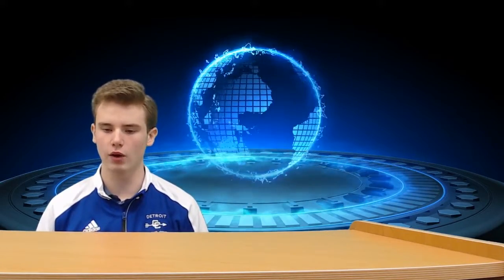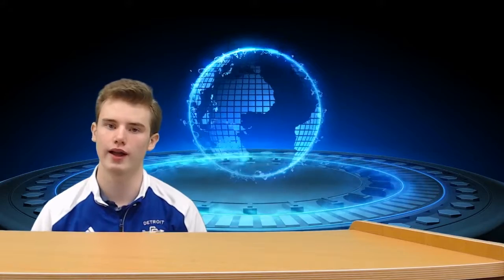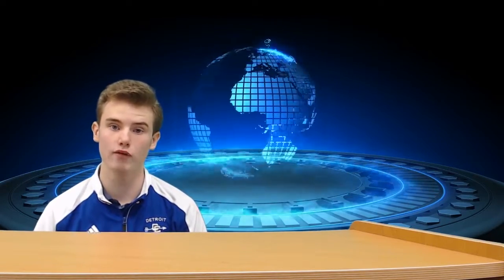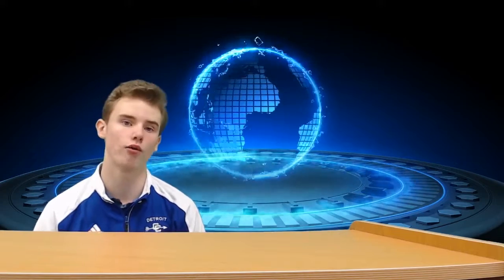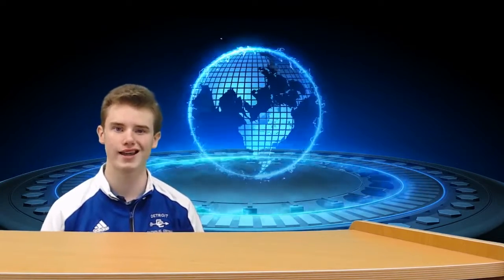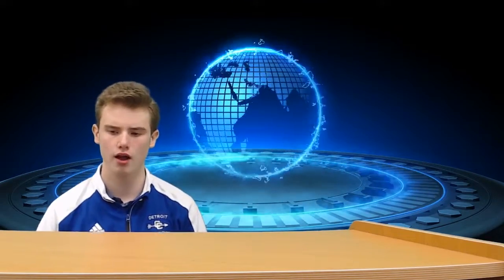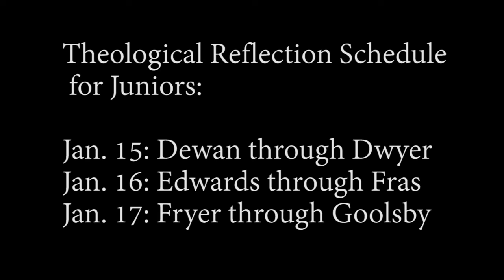NEWS 1 14